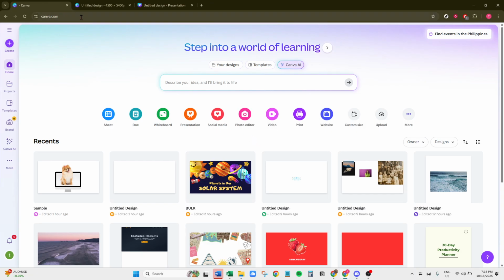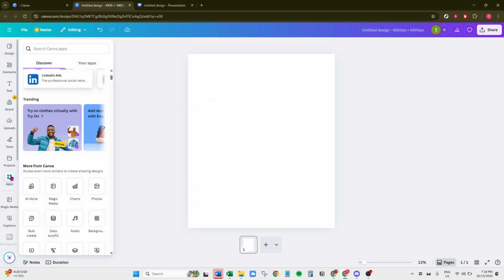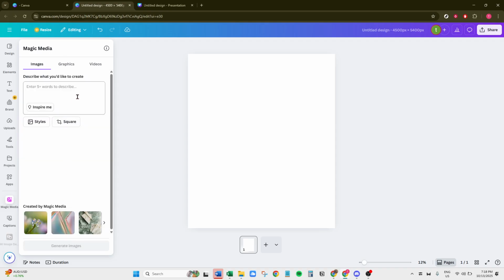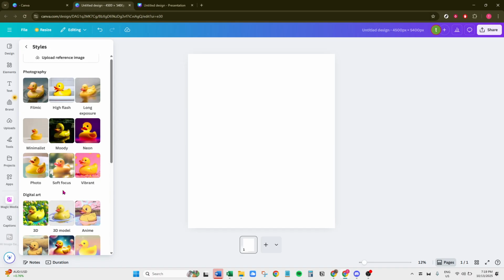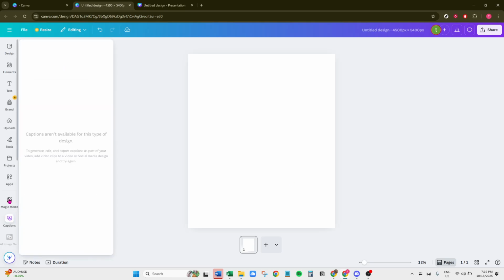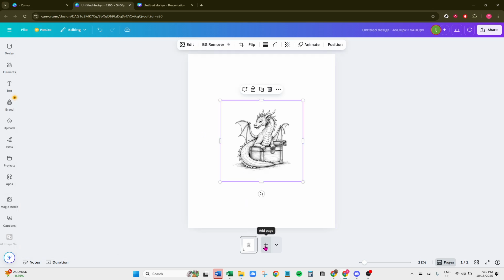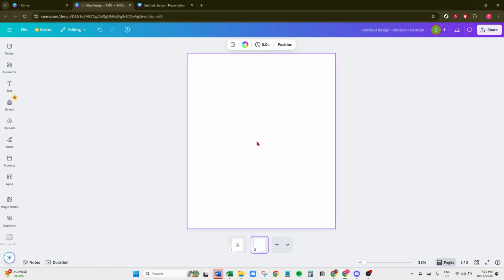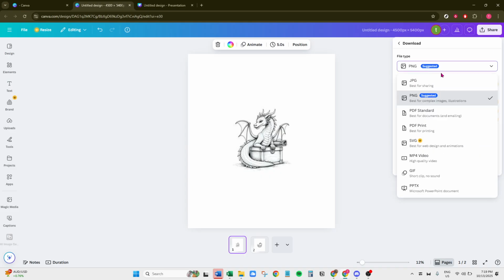Make Coloring Book Pages Using Canva Ai [2026 Guide]